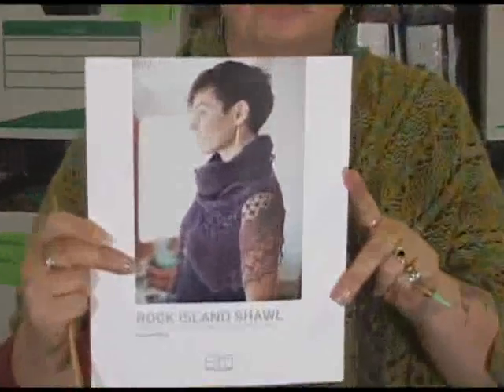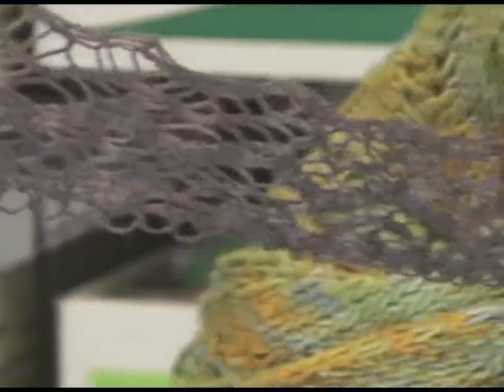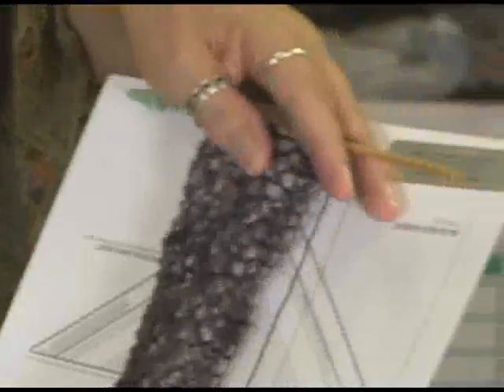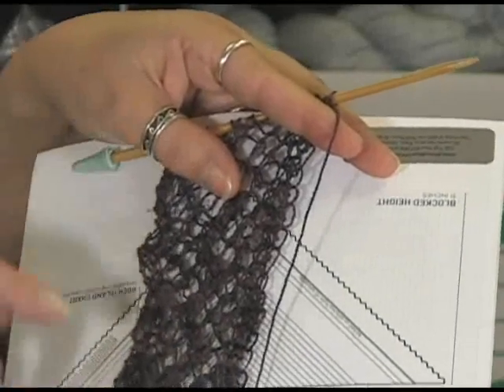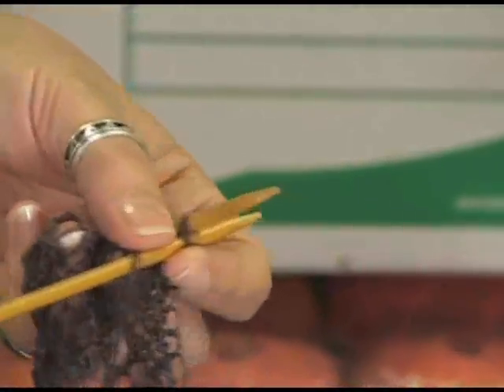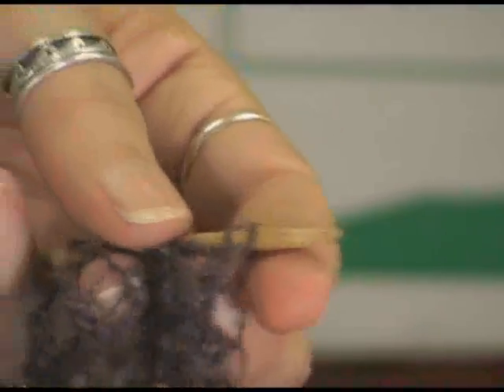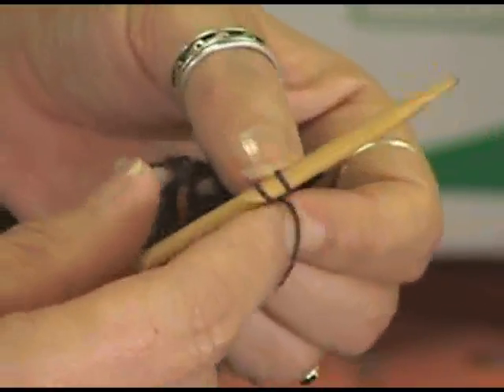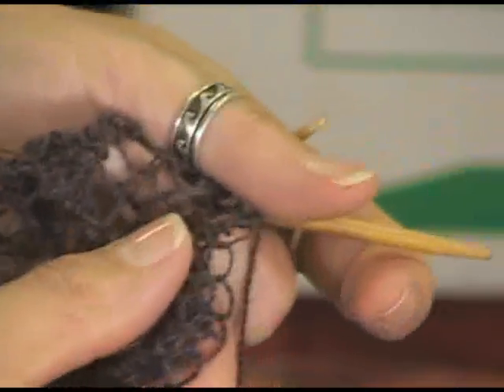Knitting Instructional Video: How to Yarn Over at the Beginning of a Row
Jeanne from Jimmy Beans Wool Demonstrates How to Yarn Over at the Beginning of a Row.  Jimmy Beans Wool is your LYS... online!